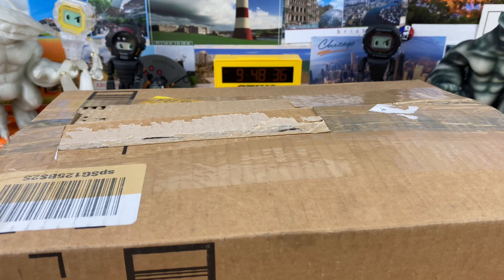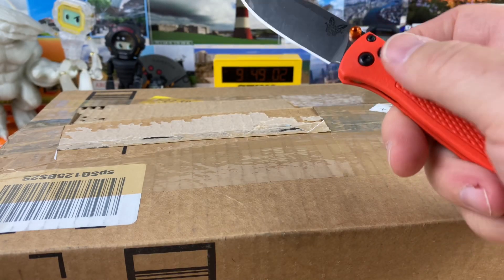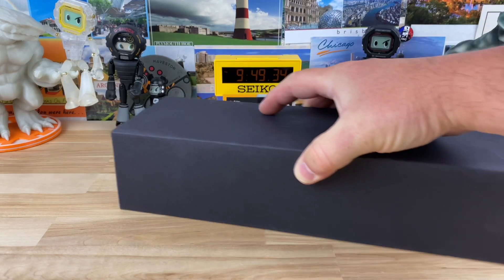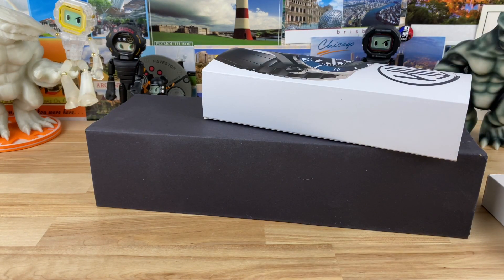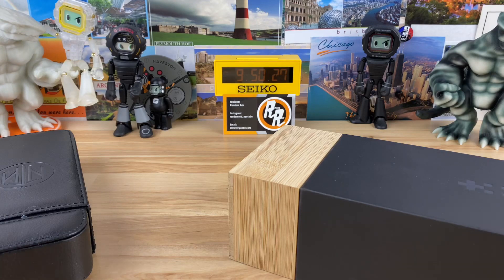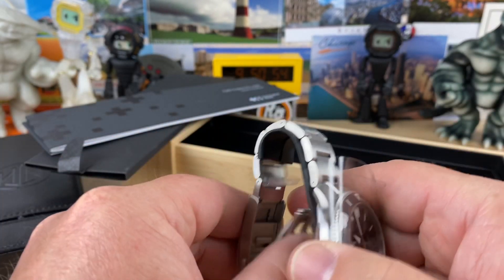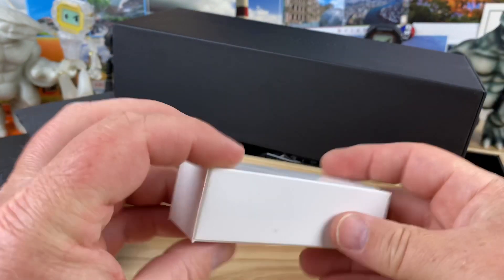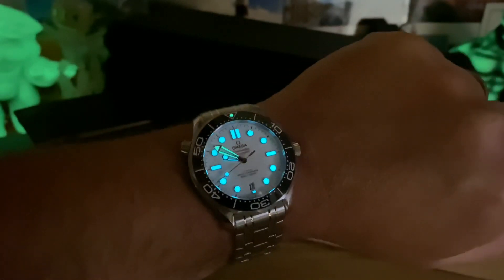Unboxing (NTH and C.Ward)